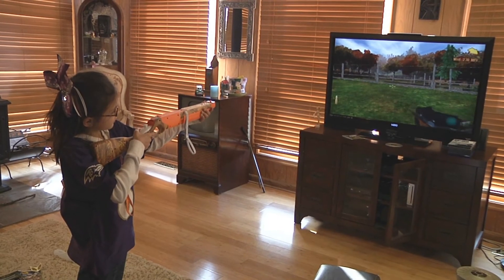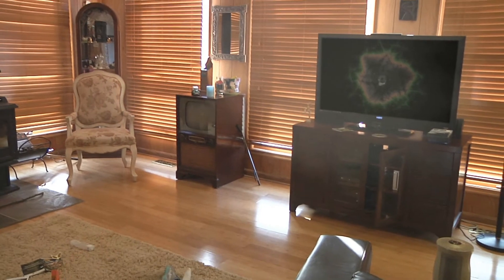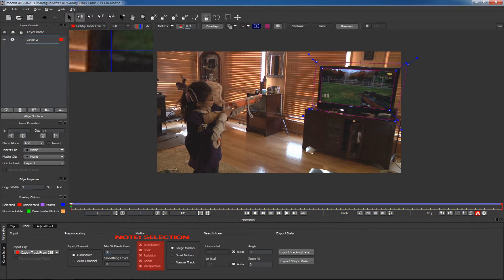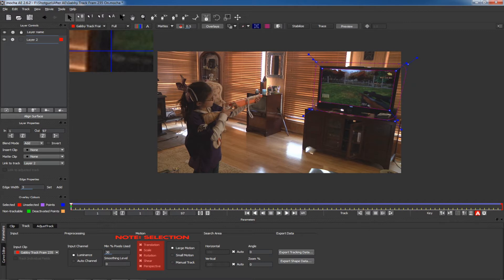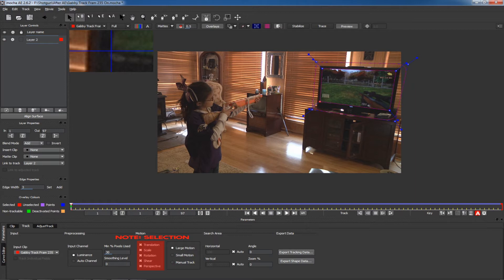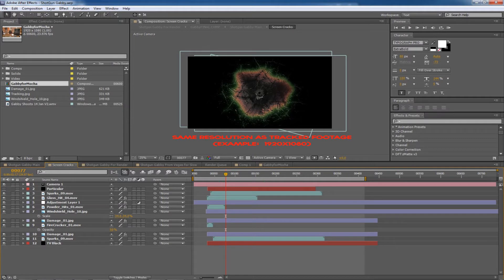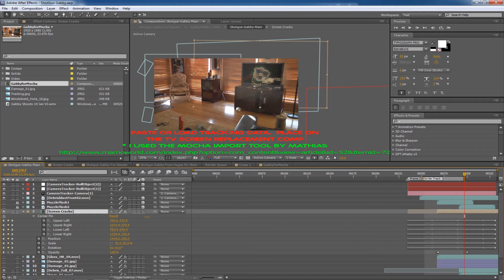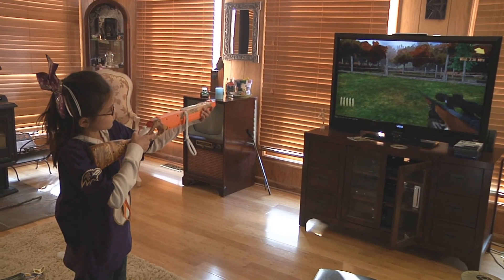Mocha AE Tracking Demo 16 Jan 12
This is not intended to be a tutorial but more of a demo using Mocha AE that I plan to submit to Mocha as an example use of their product.  There are a million tutorials out there on this basic tracking technique for screen replacement though.  This uses Mocha AE to track the TV screen for the shattered messed up screen.  I used Foundry's Camera Tracker for the smoke that comes outward.  The muzzle blasts are just a quick 1 frame placement, no real tracking required.